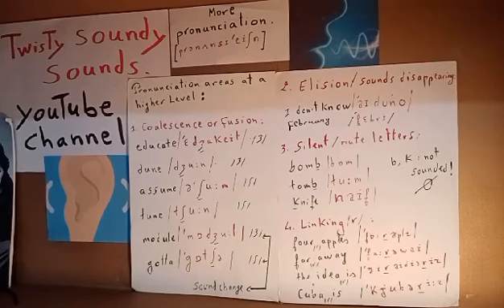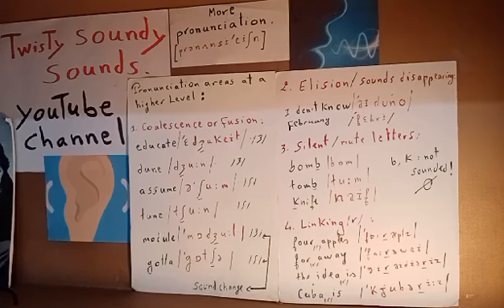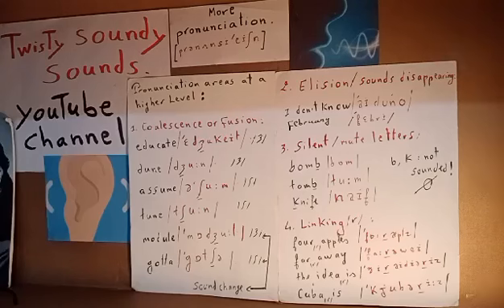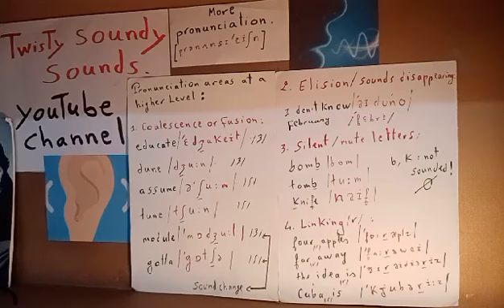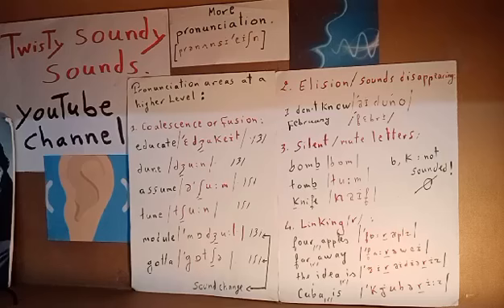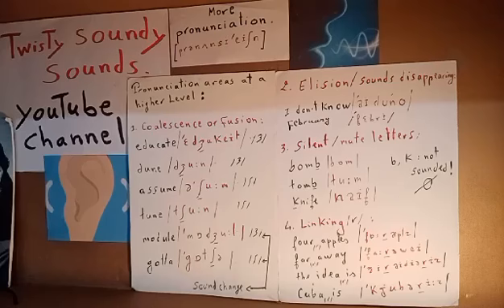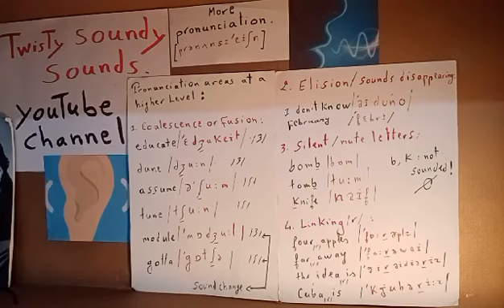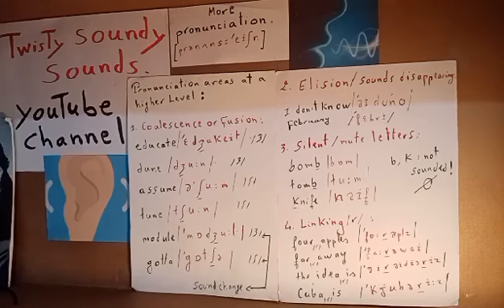soundy sounds, connected speech, coalescence, elision,mute letters, Linking /r/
Coalescence, fusion, elision, sound change, silent letters, and sounds disappearing enable speakers to speak faster and easier